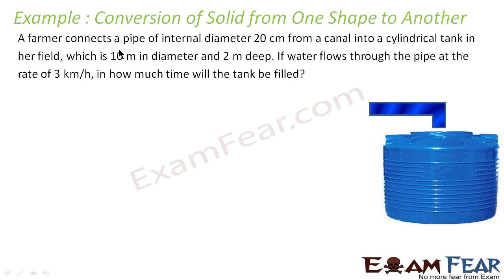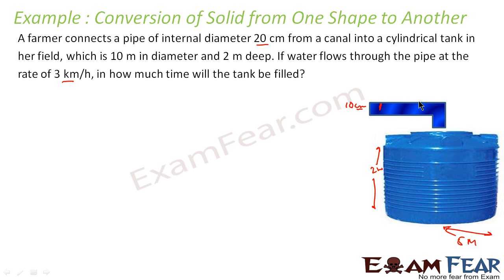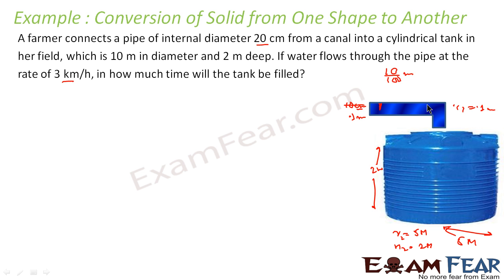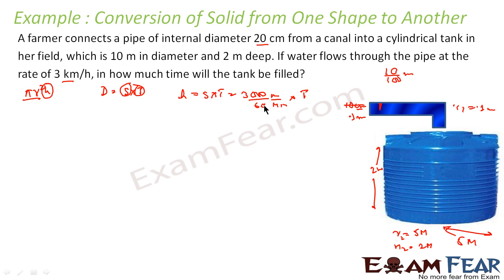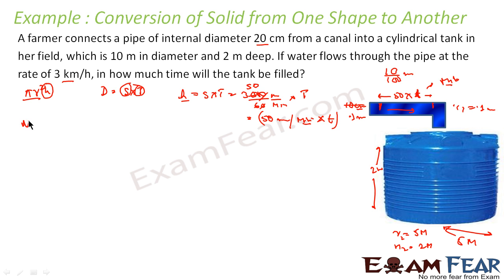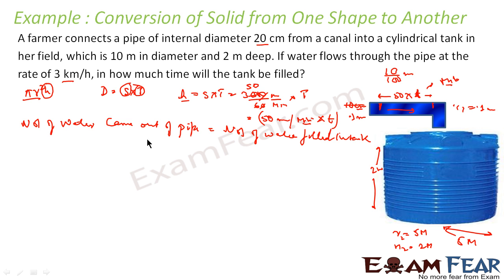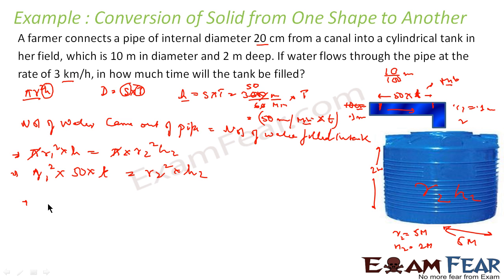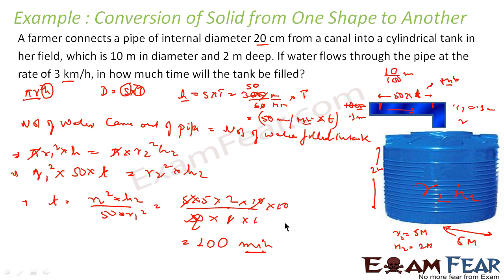Maths Surface Area & Volume part 14 (Shape Conversion Example) CBSE class 10 Mathematics X